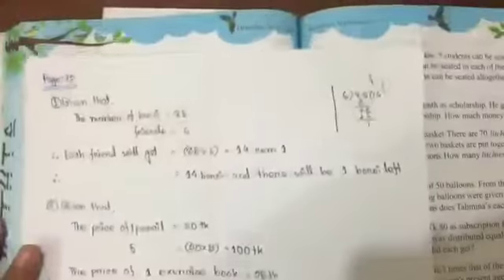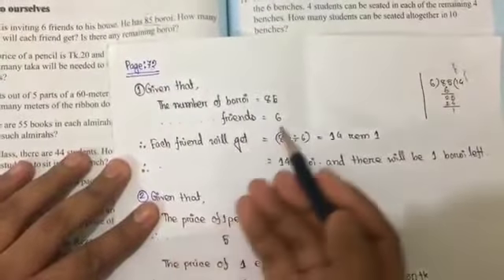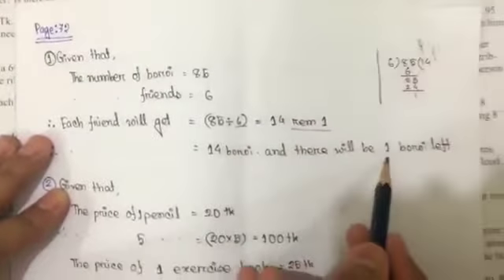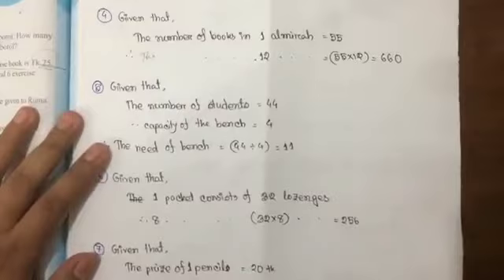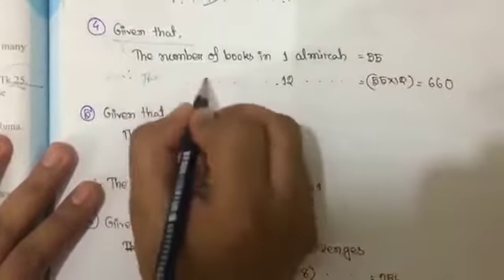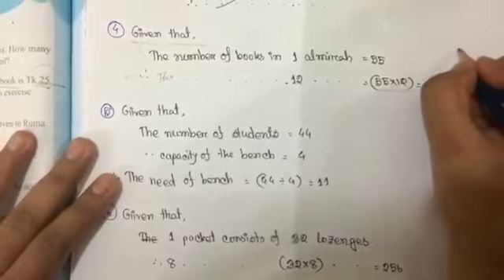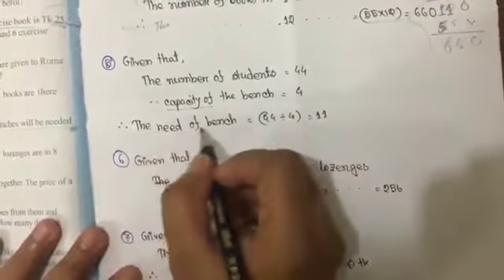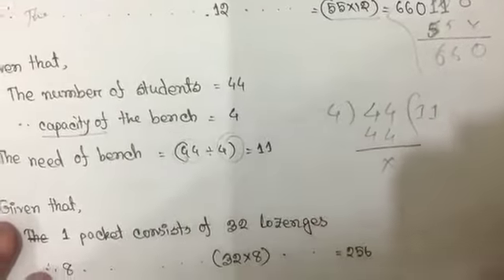English Version I Class Three I Math I Chapter 6 I Light Fair School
Online Class I Teacher: Cynthia Islam